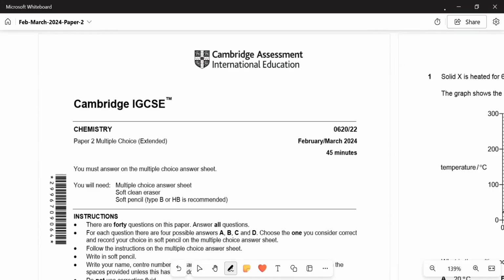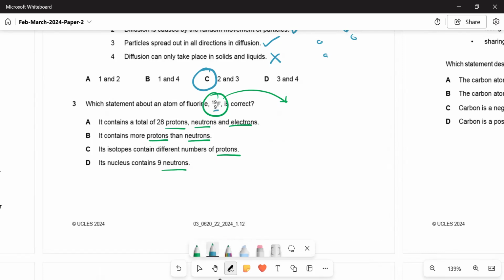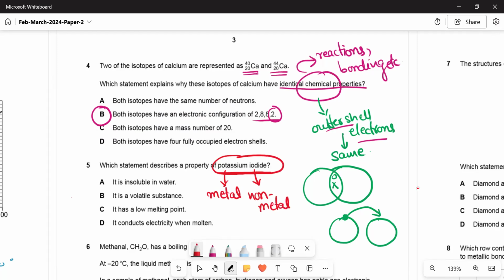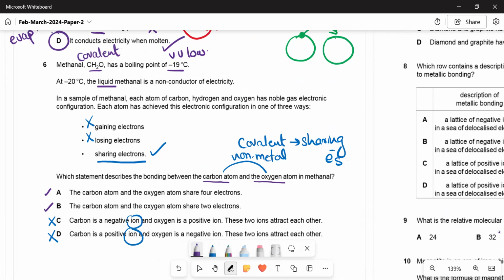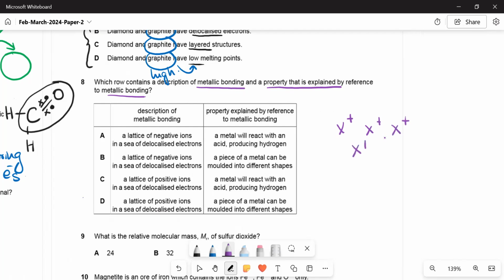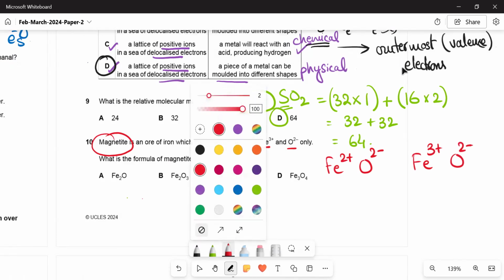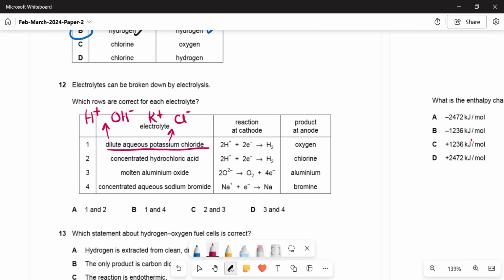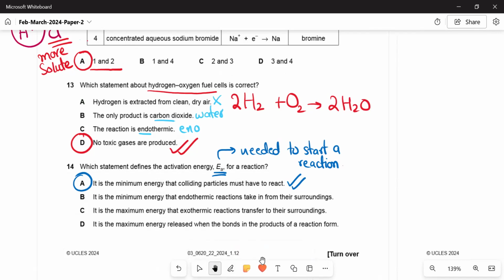IGCSE | 0620_m24_qp_22 | 0620/22/f/m/24 | Q1-14 | Feb March 2024 | Explained